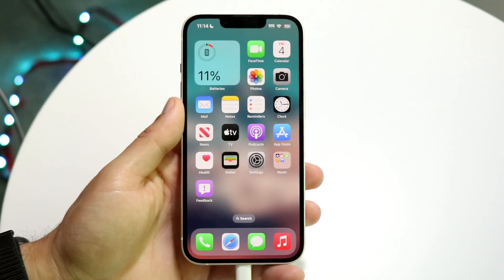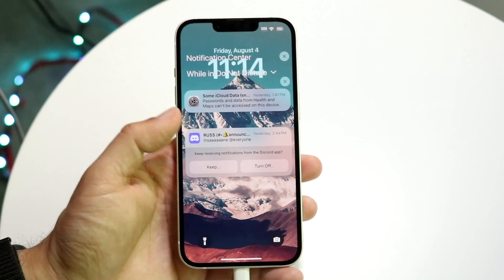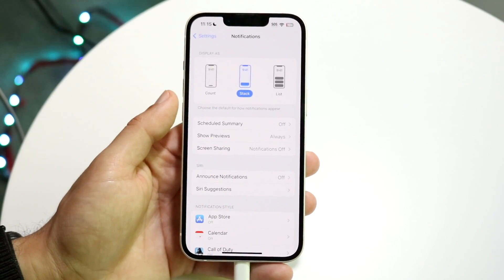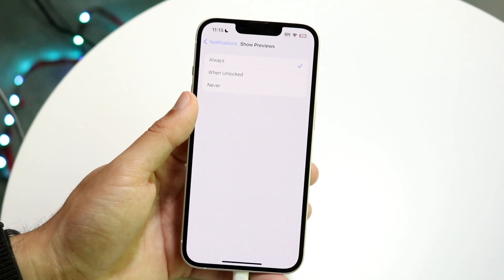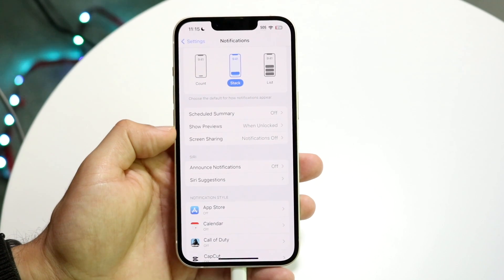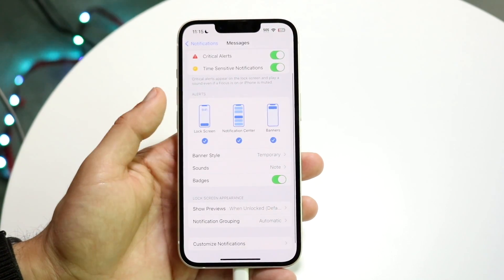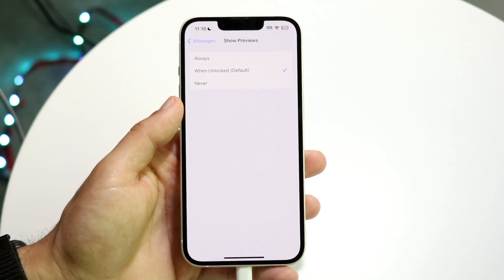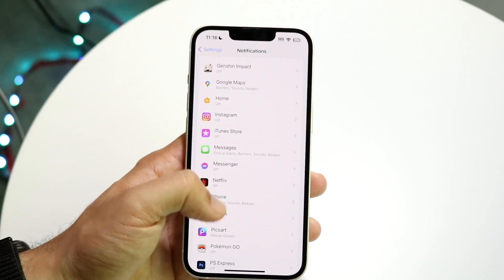How To Hide/Unhide Notifications Details On iPhone! (2023)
Here is exactly How To Hide/Unhide Notifications Details On iPhone! (2023)